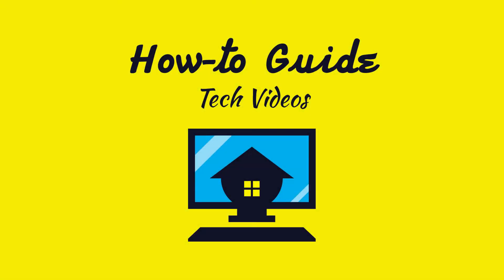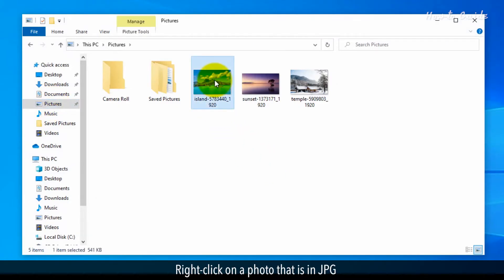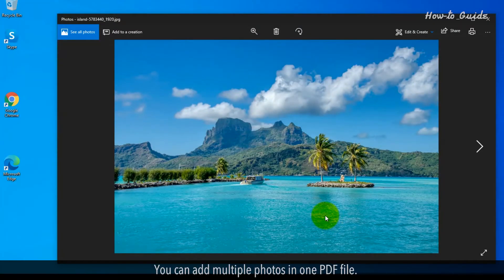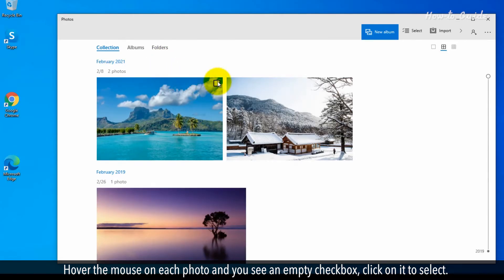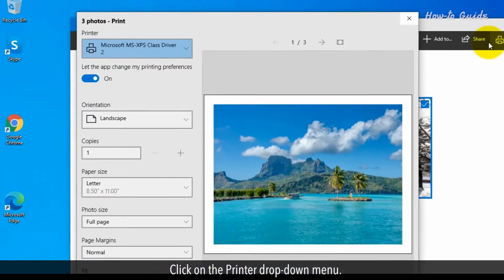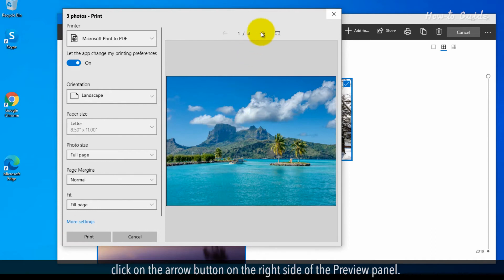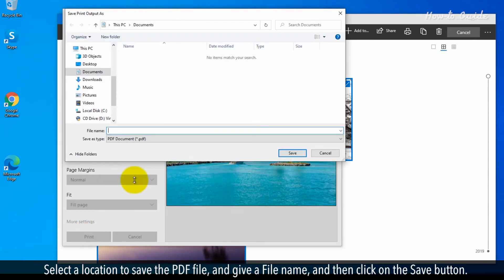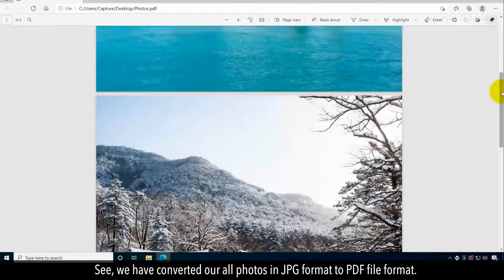How to convert JPG to PDF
Sometimes, you need to send some documents in PDF format. But, you have the documents in JPG file format then how you will do it. In this video, we will tell you how to convert the JPG file into PDF format. Follow the steps as shown in this video.
1. Open the image location on your PC.
2. Right-click on a photo that is in JPG, and select Open with from the list, and then click on the Photos app link.
3. This will open an image in Photos App.
4. You can add multiple photos in one PDF file. To do so, click on the See all photos at the top left in the Photos app.
5. Hover the mouse on each photo and you see an empty checkbox, click on it to select.
6. Once all required photos are selected, then click on the printer icon at the top.
7. Click on the Printer drop-down menu.
8. Now, select Microsoft Print to PDF from the list.
9. Just to make sure that all the photos have been added as an individual page, click on the arrow button on the right side of the Preview panel.
10. Click on the Print button at the bottom.
11. Select a location to save the PDF file, and give a File name, and then click on the Save button.
12. See, we have converted our all photos in JPG format to PDF file format.